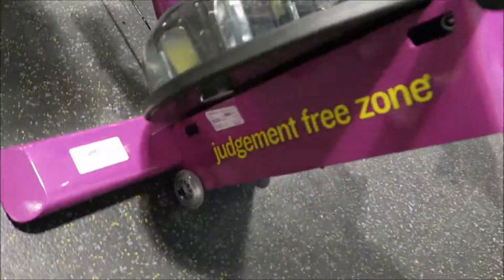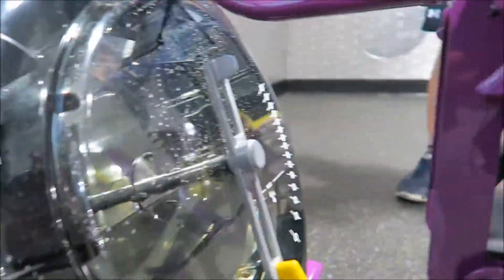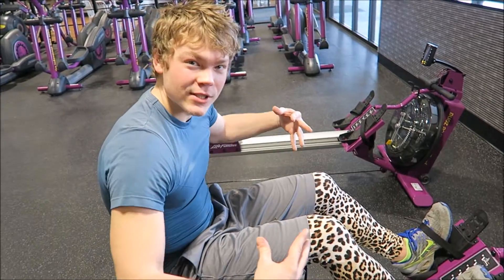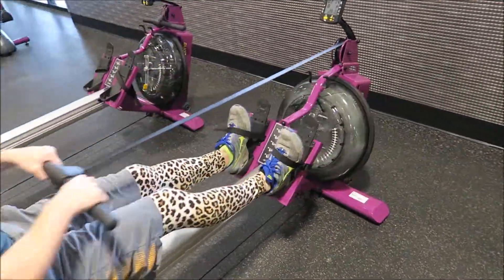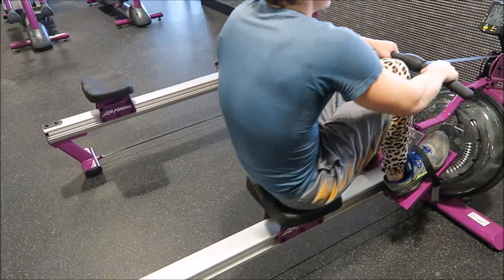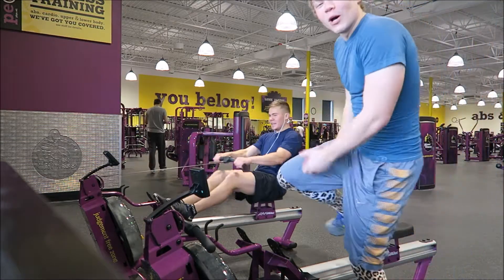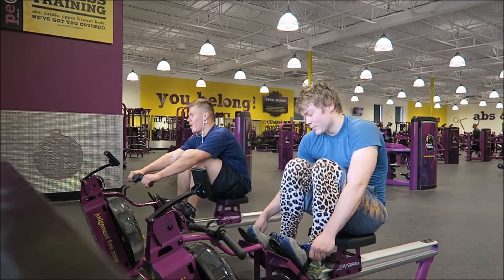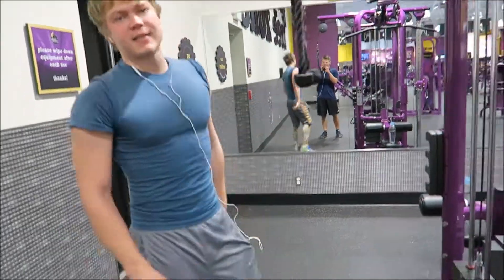Planet fitness with Paul Bunyan the Ukrainian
Check the link. We are working nanotech compression leg sleeve concept